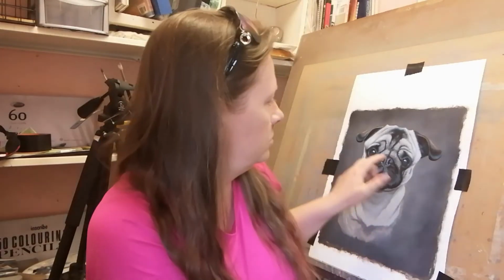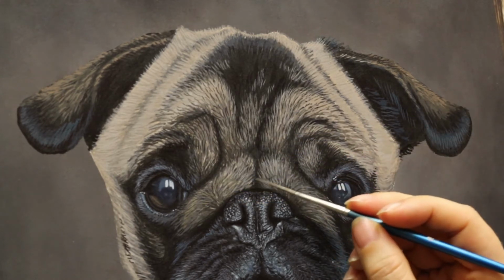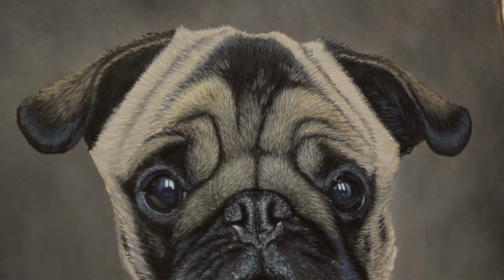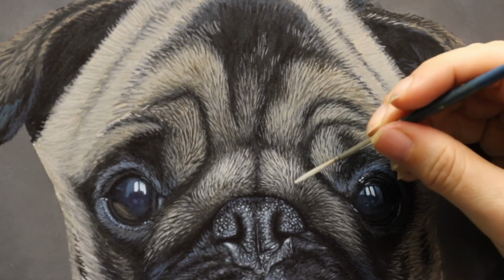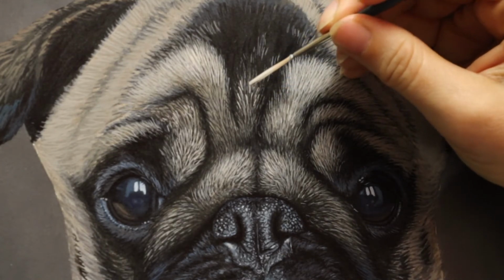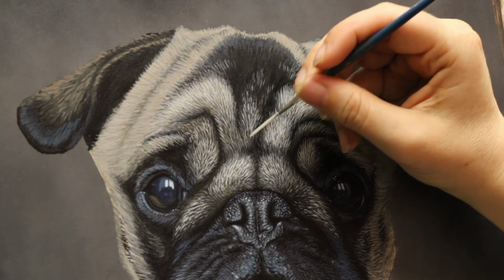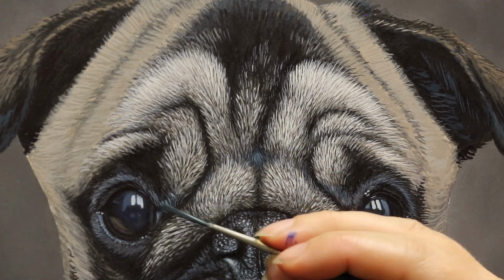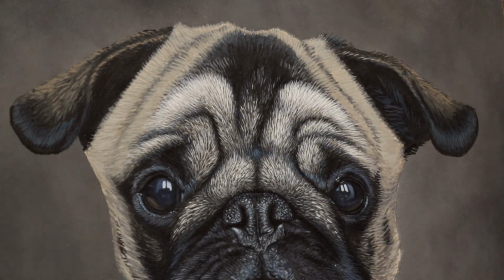How to paint realistic fur - paint a pug using acrylics. (Step 3/3) Final detail layers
How to paint realistic fur - paint a pug using acrylics. (Step 3)

In this video, I show the final detail stages of making fur look hyper realistic using acrylic paints. Hope you can get something out of it. Any constructive feedback on how to improve my videos is gratefully received. Please leave any such tips in the comments. I do plan to do lots more tutorials for painting various aspects of animals. Let me know if there's anything specific you would like to see in the future.

Art Supplies:
Winsor and newton professional acrylics
Winsor and Newton flow improver
Liquitex heavy body
Winsor and Newton cotman brush round
Winsor and newton cotman Rigger
Cheap detail brushes
Scotch removeable tape

Unfortunately, Amazon do not seem to have the heavier 640gsm weight of fabriano artistico HP which i use. I buy this from jackson's art here in the UK...